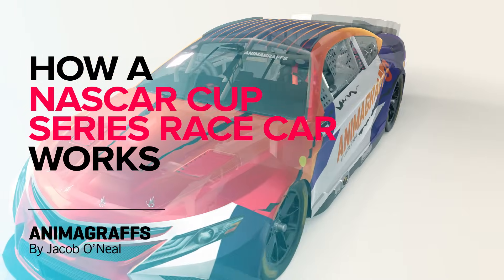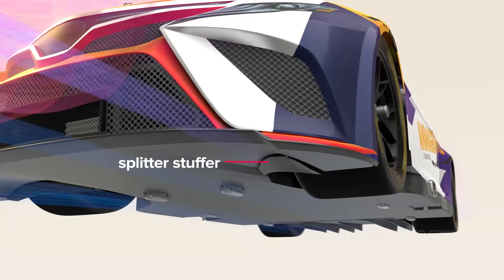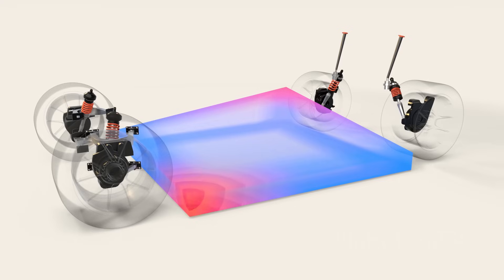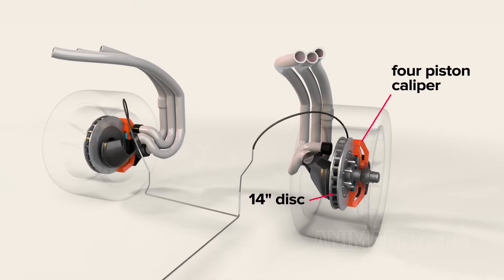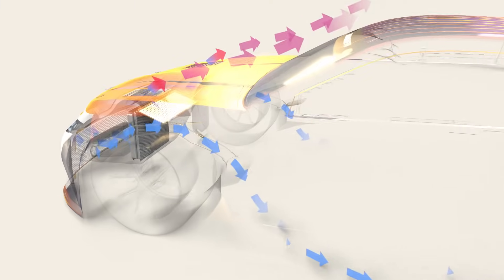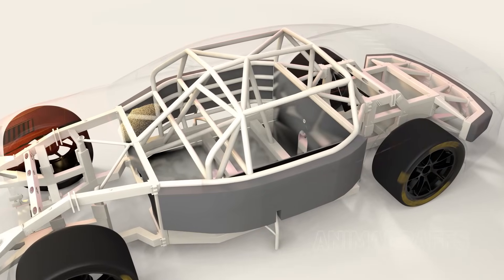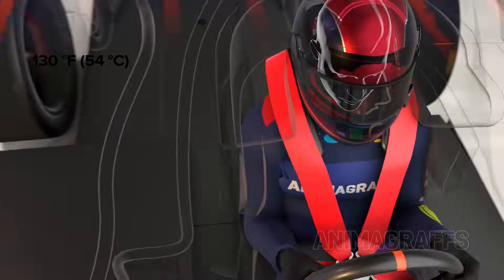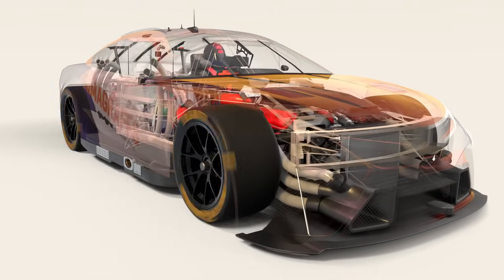How a NASCAR Cup Series Race Car Works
An in-depth, x-ray style look inside a NASCAR Cup Series race car.

CREDITS
Jacob O'Neal - modeling, animation, texturing, vfx, music
Wesley O'Neal - research/writing

MUSIC
I composed the background track "Taking Stock" especially for this video:

SOFTWARE USED
I use Blender 3D to create these models. It's free and open source, and the community is amazing:

Chapters:
0:00 Intro
0:12 Exterior/Aerodynamics
3:30 Frame
3:55 Suspension
5:34 Steering
6:51 Braking
9:00 Engine
10:36 Cooling
11:25 Fuel tank
12:19 Transaxle
13:27 Safety Systems
15:43 Cockpit
18:16 Sensors, Cameras, and Antennas